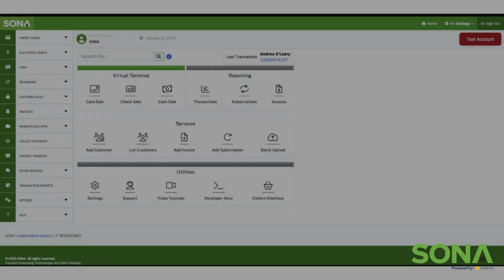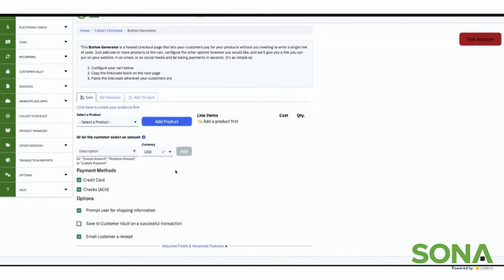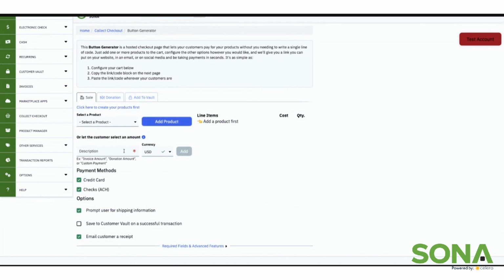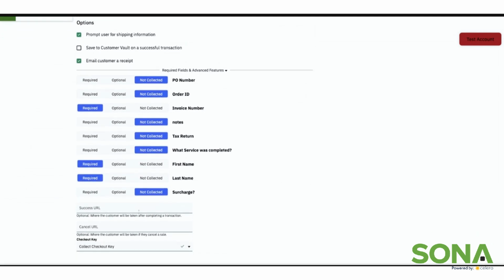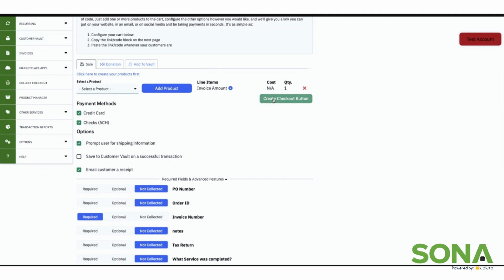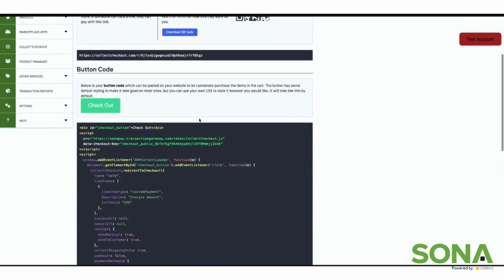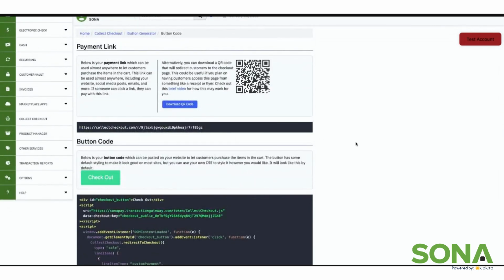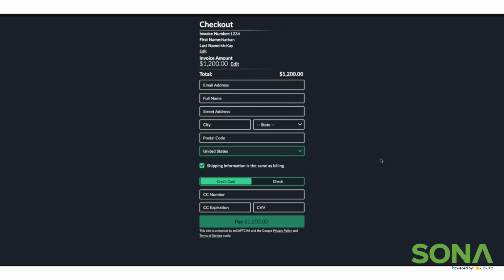Simplify Transaction Processing Using Payment Links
Simplify payments for your business with Payment Links! Whether for a one-time purchase or recurring invoices, SONA’s Payment Gateway lets you send secure, customizable links to your customers. This ensures a streamlined payment experience for your customers and faster receipt of payments for you!

Watch this week's video to see how you can create and share payment links with just a few clicks!

Have more questions? No Problem, we would love to hear from you!